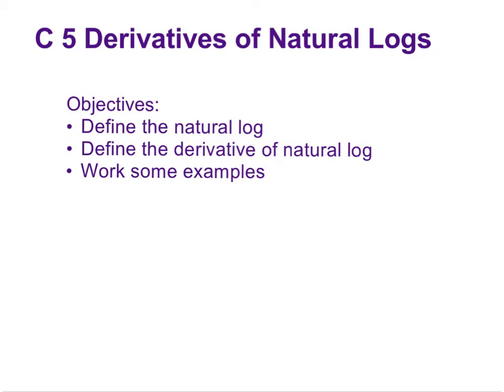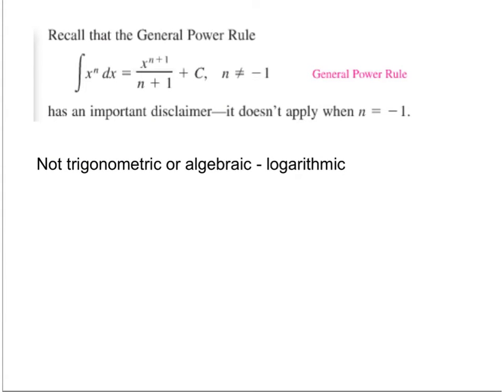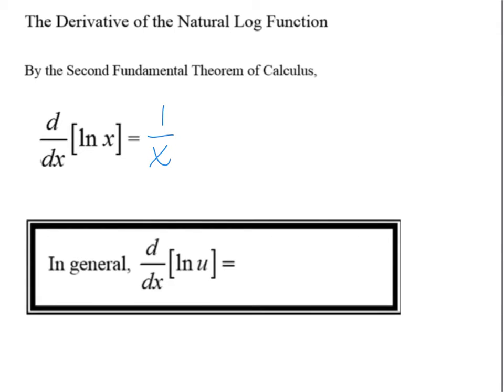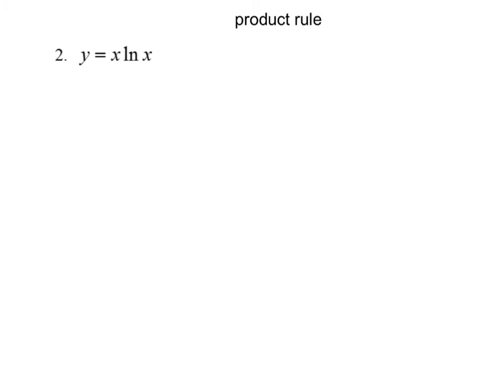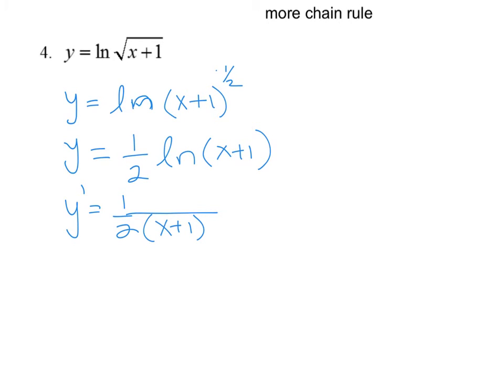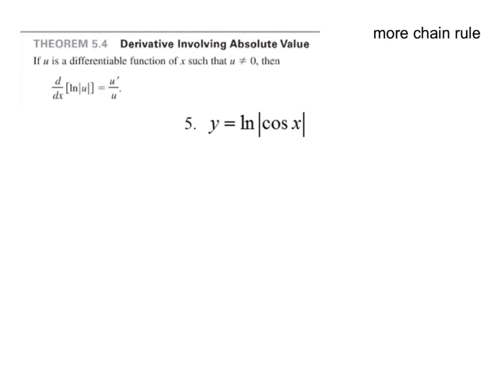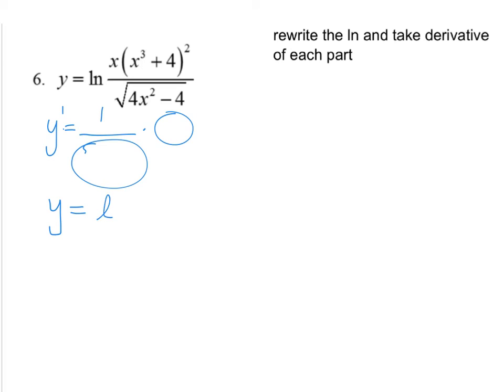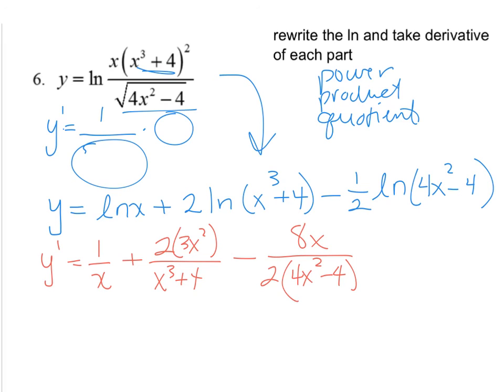C 5 Derivatives of Natural Logs